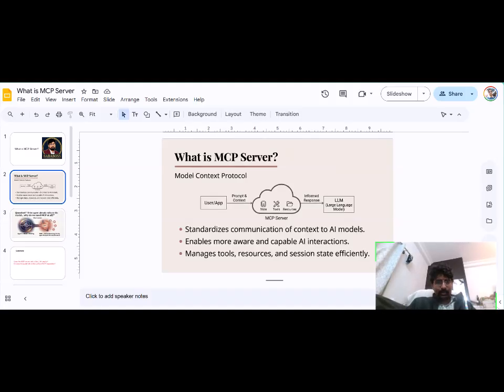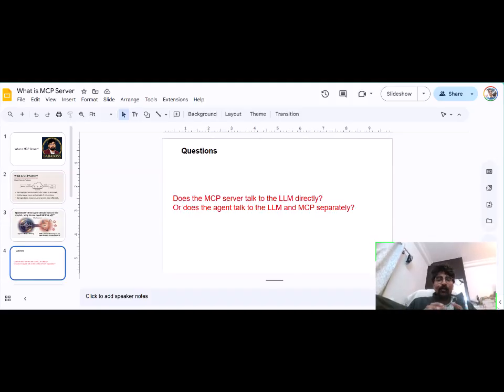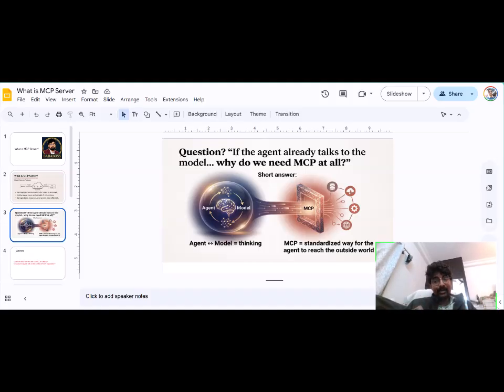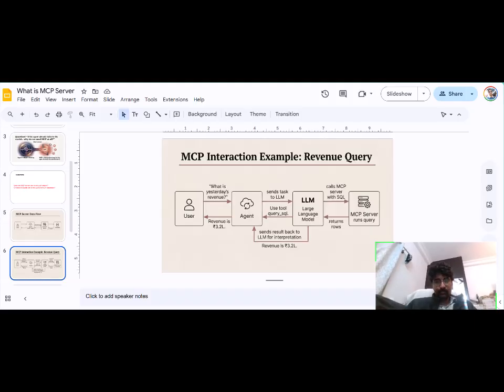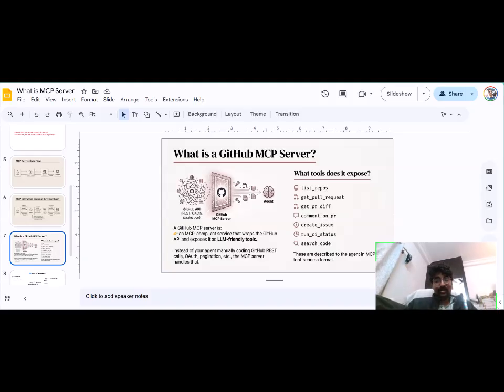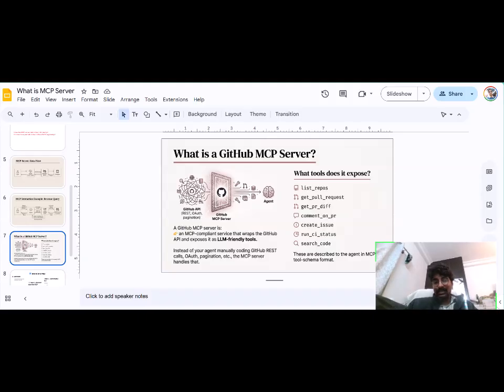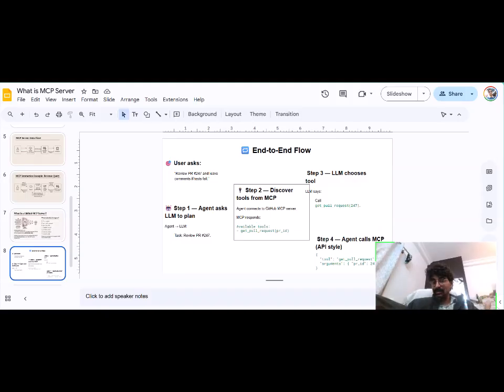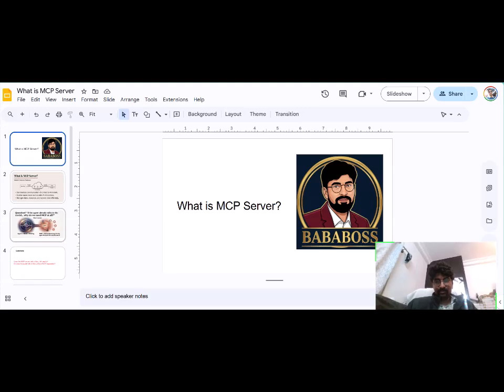Why Do We Need MCP Servers? What MCP Really Is in Agentic AI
In this video, we explain what an MCP Server is and why it is used in Agentic AI systems.

If you’re building AI agents or learning about autonomous systems, this is a must-watch.

You’ll understand:
👉 What MCP stands for
👉 What an MCP Server actually does
👉 Why AI agents cannot directly access tools & databases
👉 How MCP acts as a bridge between agents and services
👉 MCP vs APIs vs traditional backends
👉 MCP architecture explained
👉 Real-world use cases for MCP servers
👉 How MCP fits into multi-agent systems

Perfect for:
✔️ GenAI learners
✔️ AI engineers
✔️ Startup founders
✔️ Students
✔️ LLM developers

MCP server explained

Why MCP is needed in agentic workflows

AI agents & tool calling

Agent backend architecture

Secure access for LLMs

Multi-agent orchestration

Future of agentic platforms

If you’re exploring Agentic AI, MCP, LLM orchestration, LangGraph-style systems, or autonomous workflows, this video will give you a crystal-clear mental model.